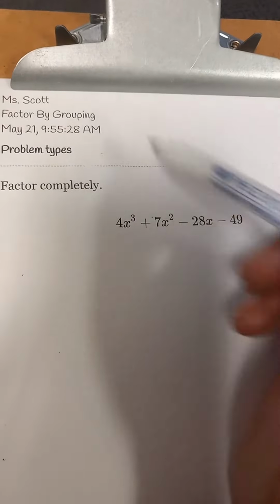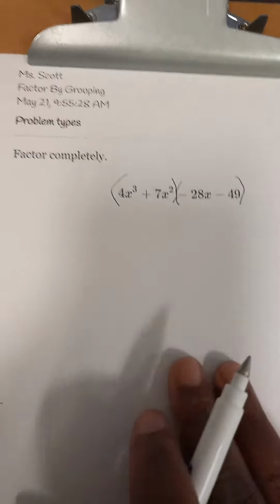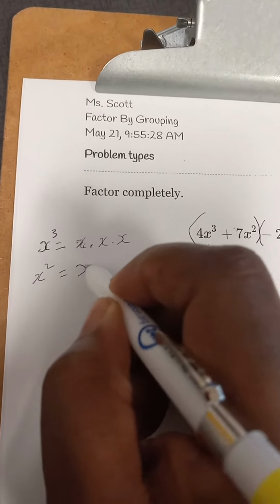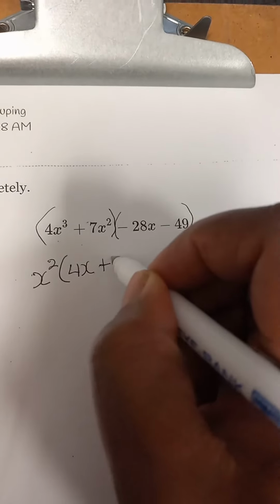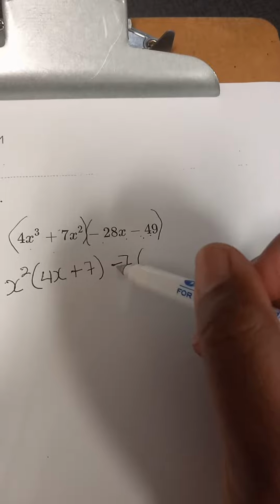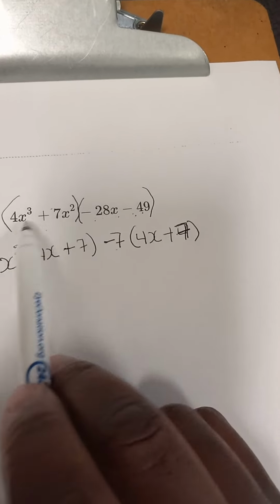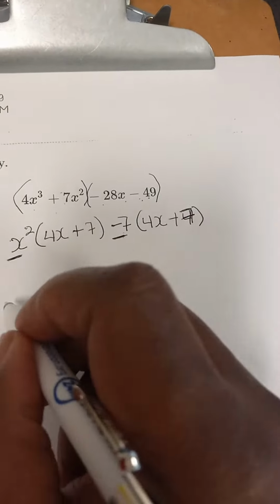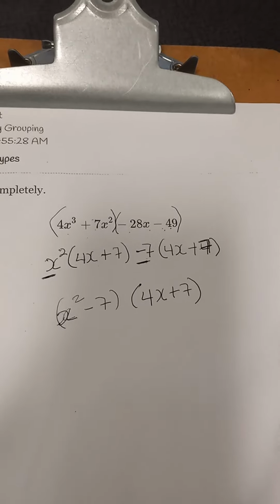How to Factor by Grouping: Factor polynomial Expression by Grouping:Regents Question.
The link to the How to find GCF